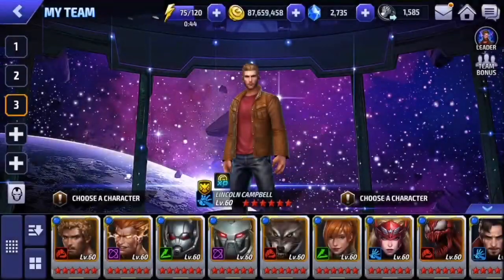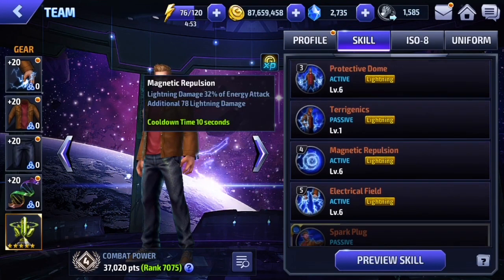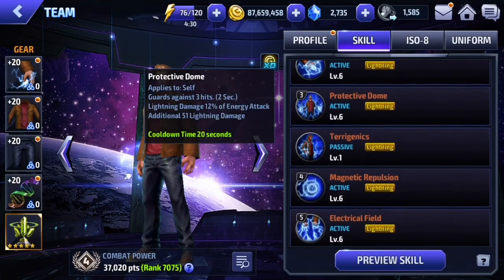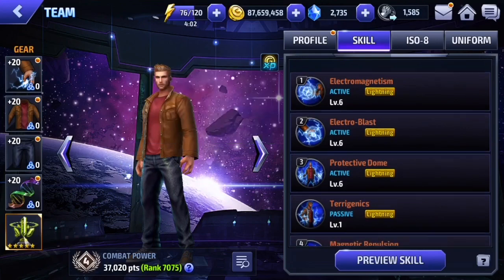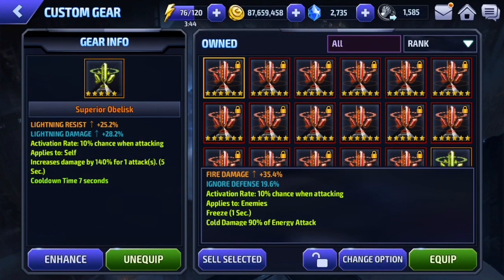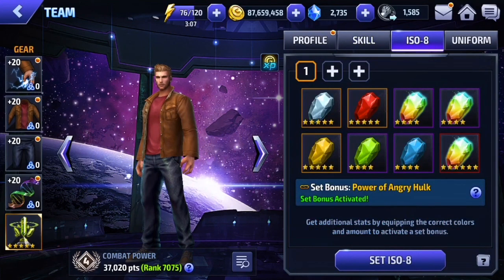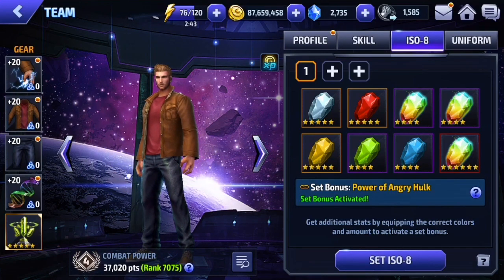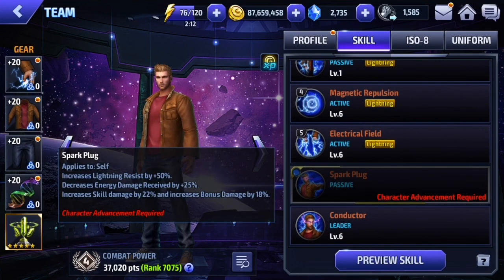Marvel Future Fight- Lincoln Campbell Review + Shadow Floor 10 Solo VS Loki Boss